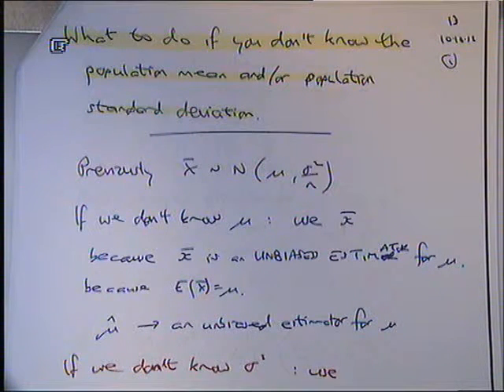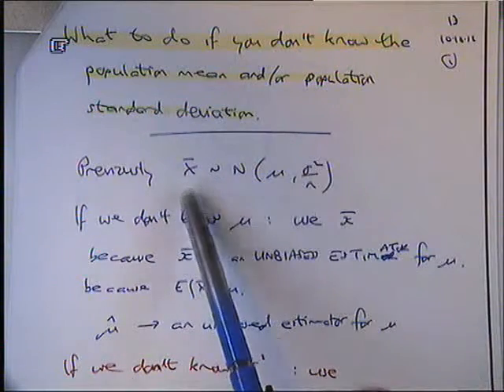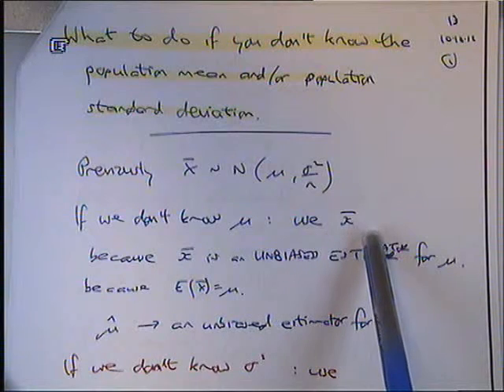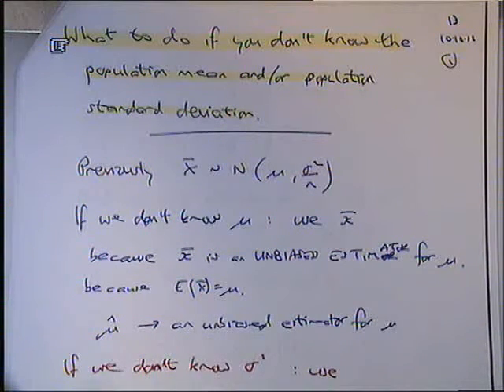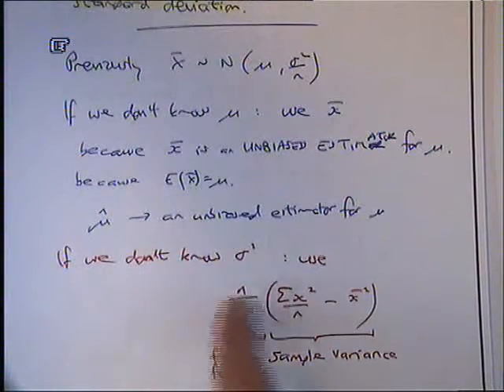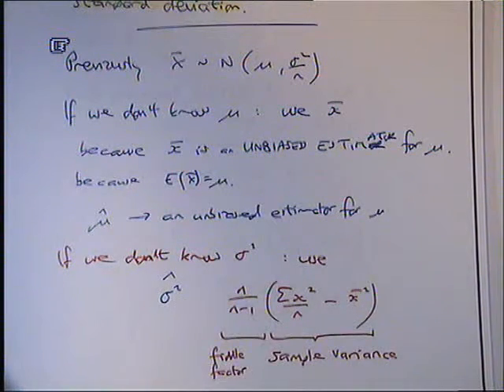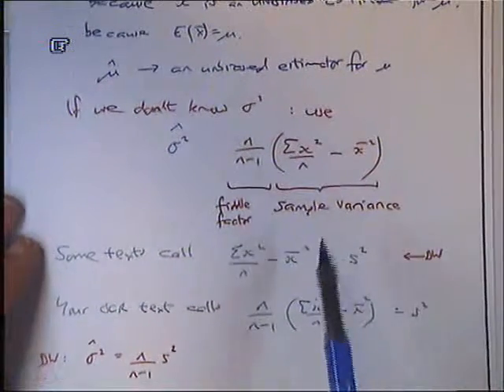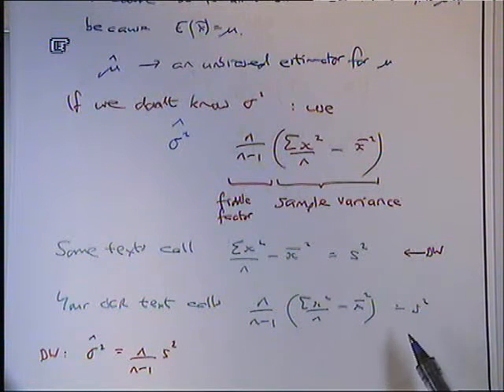20131008 13E S2 Sampling Theory Part 12